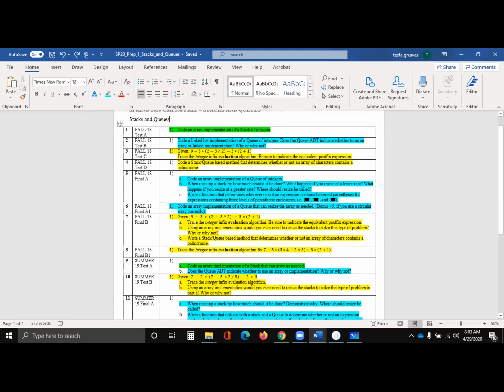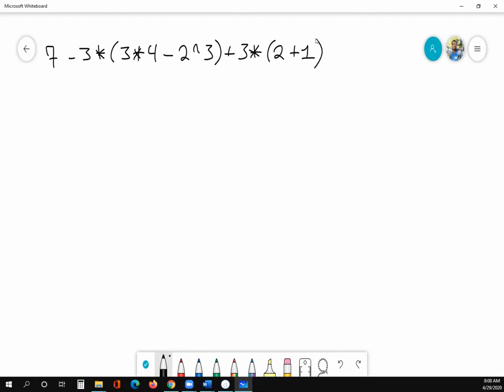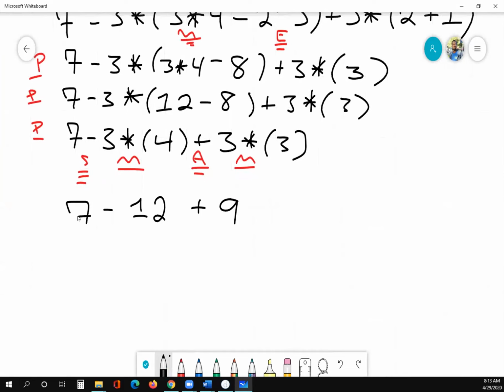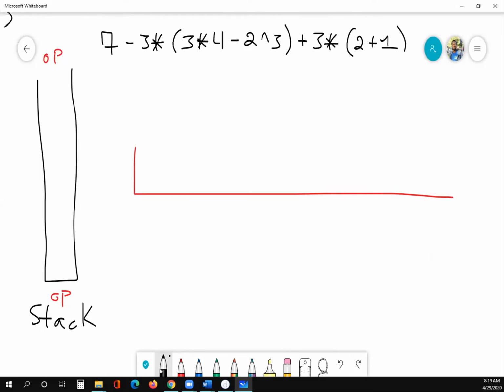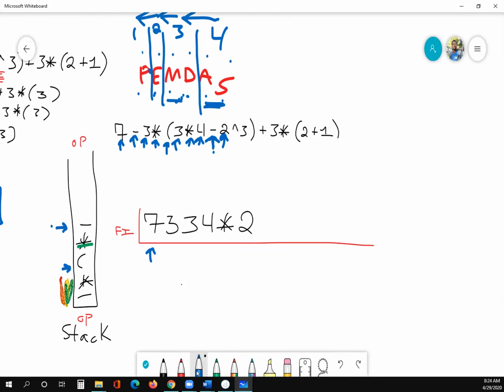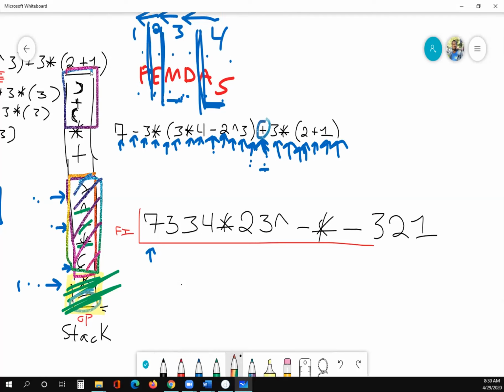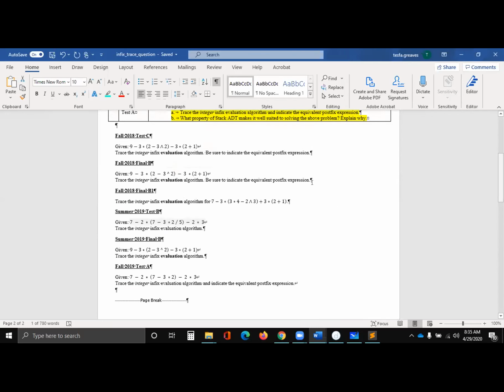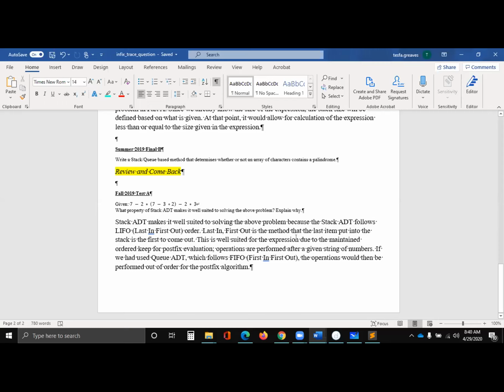1. CMP338 - Infix to Postfix [Stacks and Queues]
This is the first video after the presentation video and explains my thought process and most importantly, how to solve the infix evaluation and convert it to postfix.